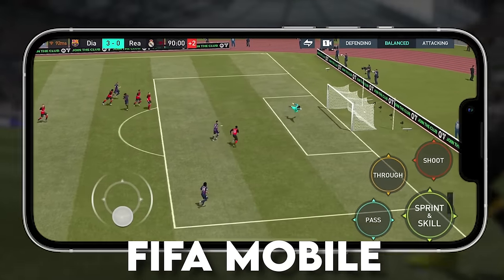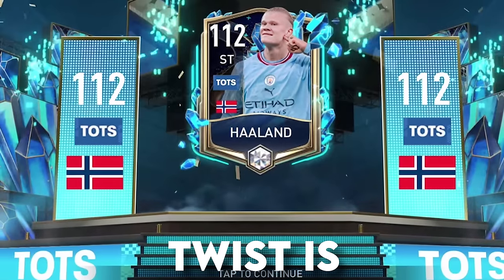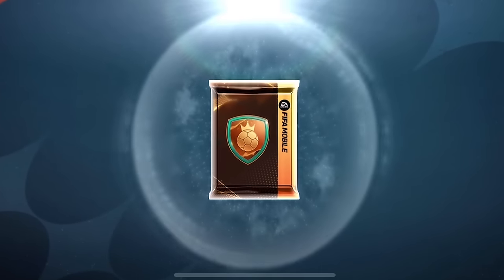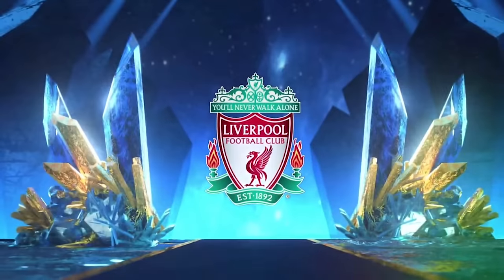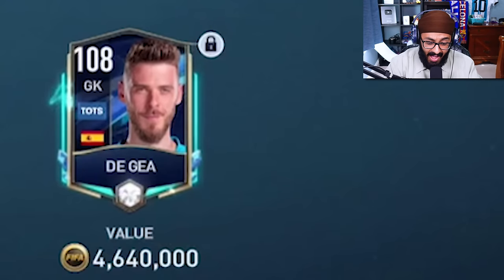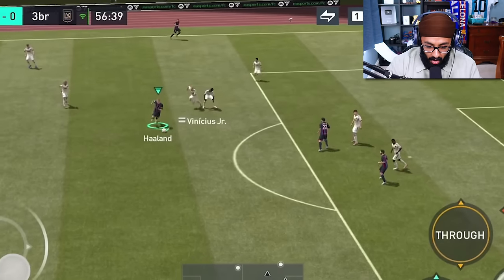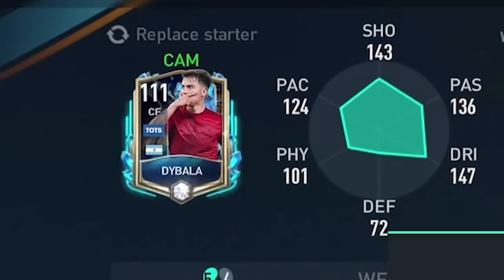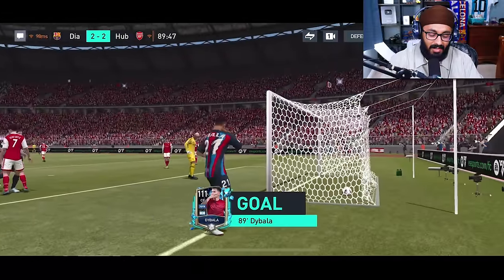Every Goal = 1 FIFA Mobile Pack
Every goal I score on FIFA MObile = Open 1 pack!

This is a fifa mobile video where every goal scored means we gat to open one pack which we can pack cards like fifa mobile trophy titans zidane and fifa mobile retro stars ronaldo and 117 ronaldo which is also 117 zidane better than utots haalanad and fifa mobile packs and wins!